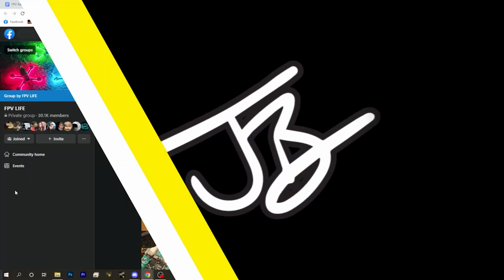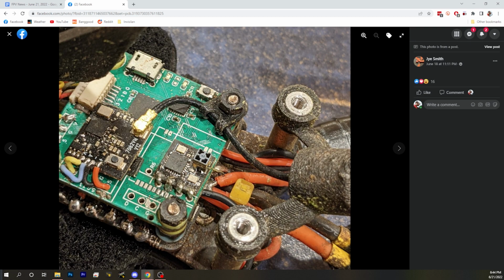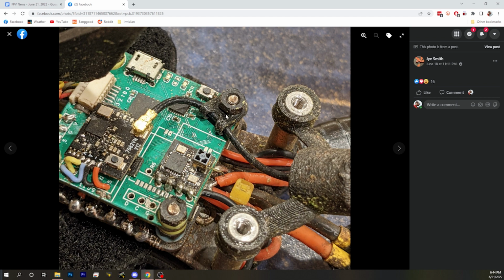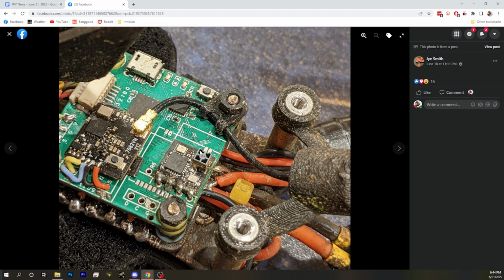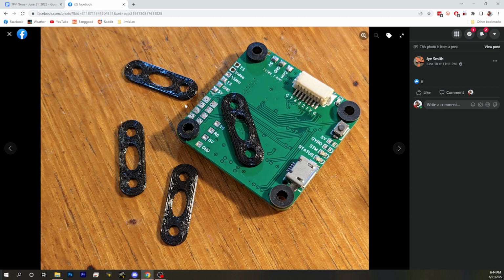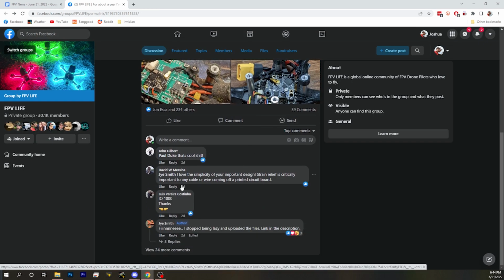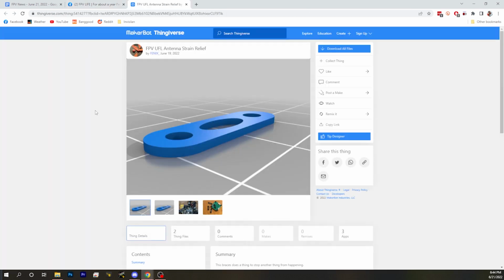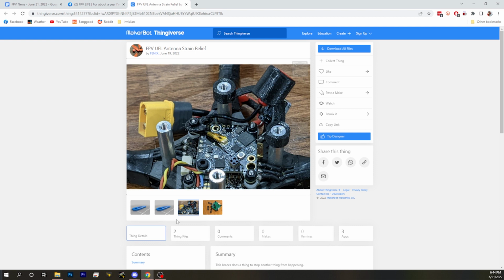Community Spotlight 3D Printed UFL Strain Braces by Jye Smith - FPV News